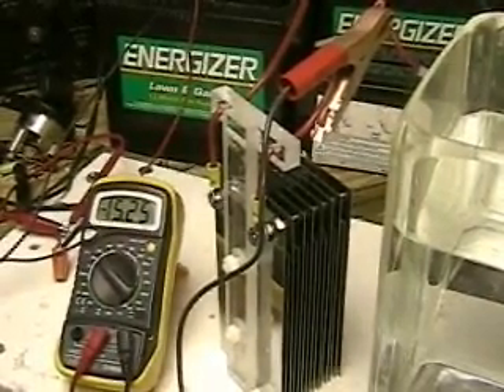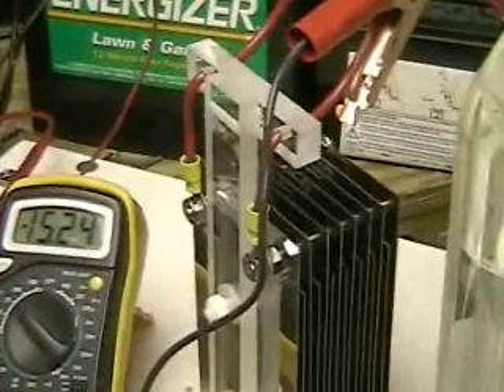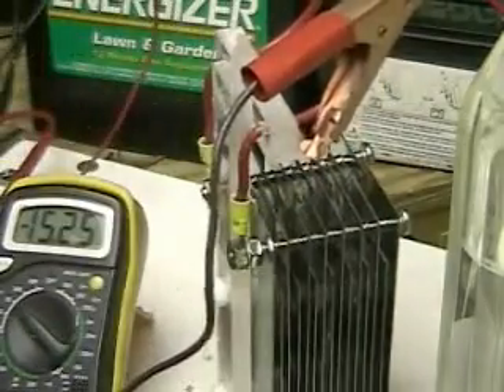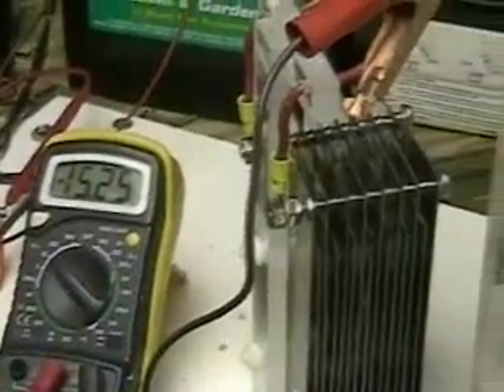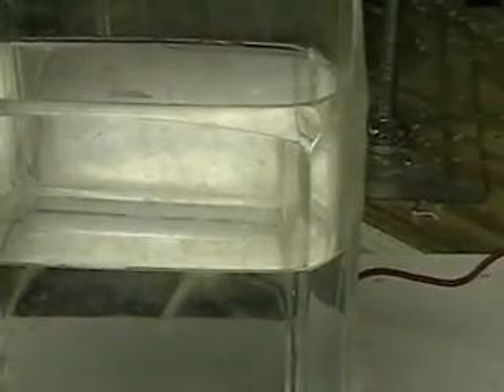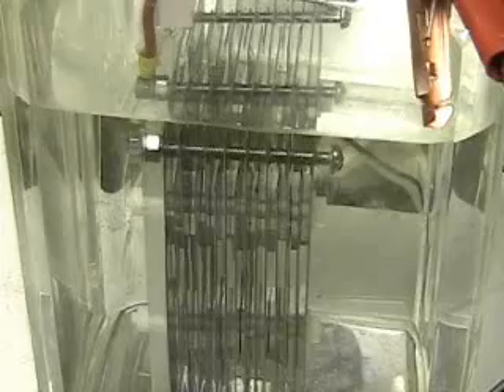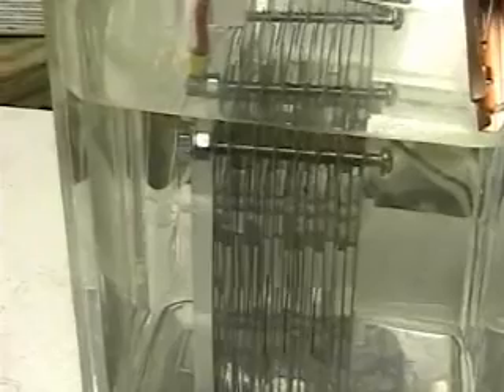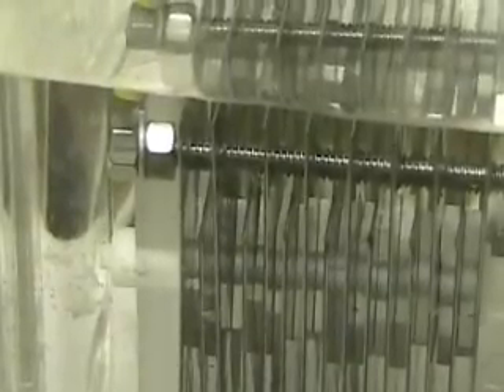Hydrogen Tap (Hydrogen from un plugged unit)#81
This video shows the "AAron's Cell" running without connection to the battery. The Hydrogen coming from the cell is only a few bubbles but still there. This video is not made to show off the Cell but only as a point of interest. The Cell was not used before the test.